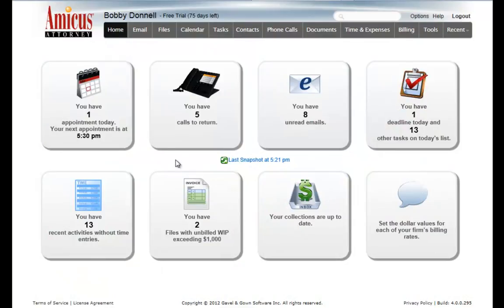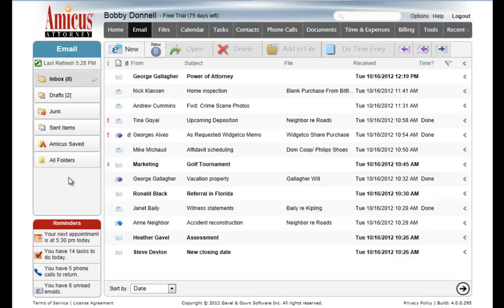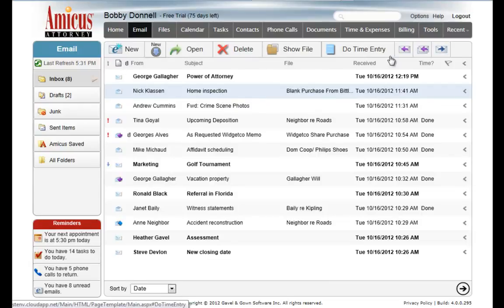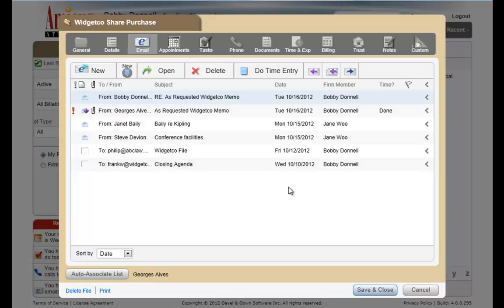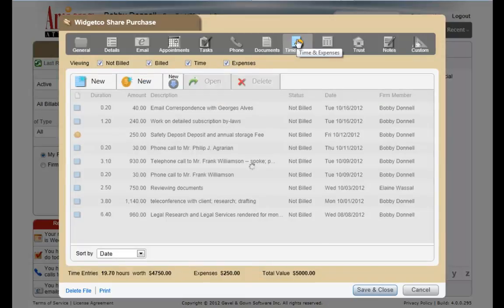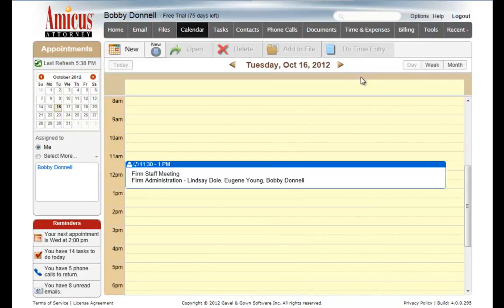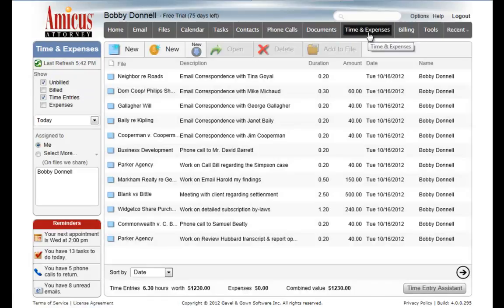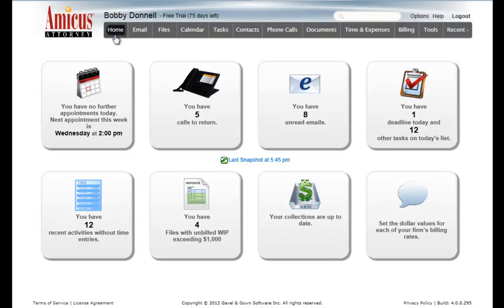Amicus Attorney’s Videos: Amicus Cloud Overview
Learn about Amicus Cloud and how it can transform your practice